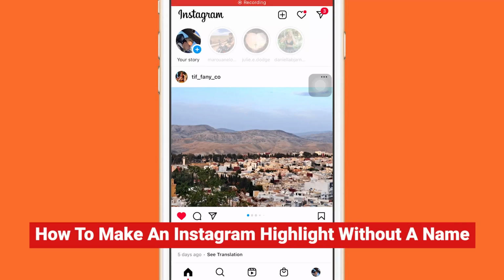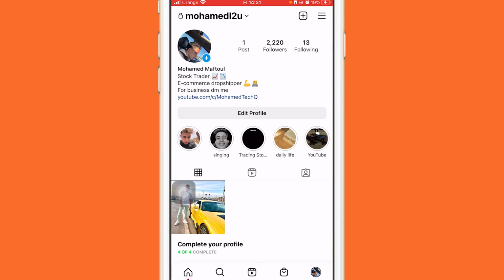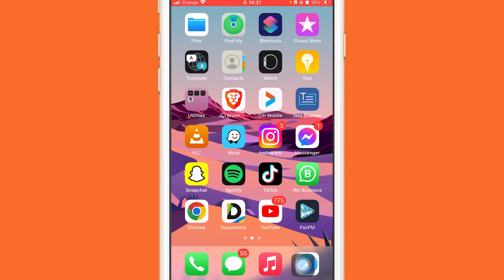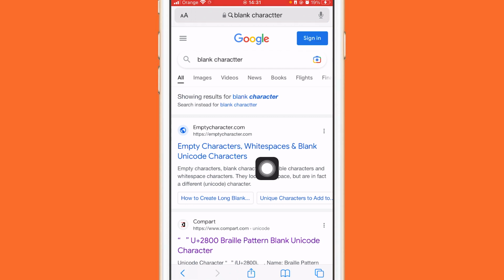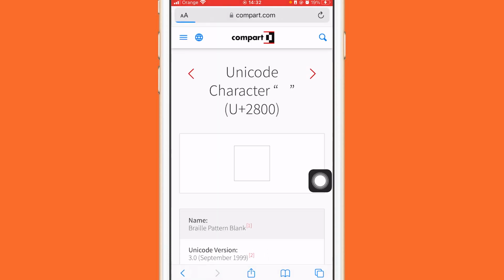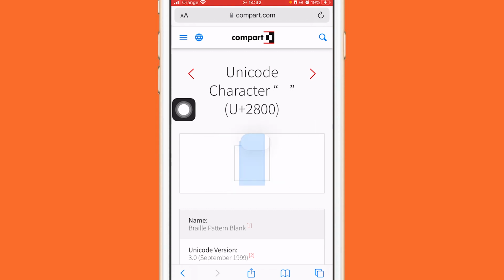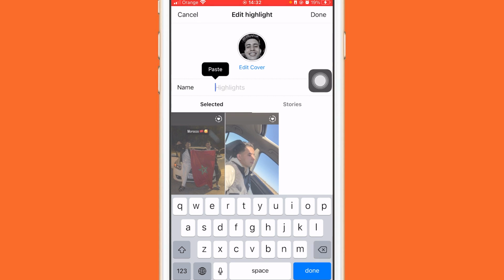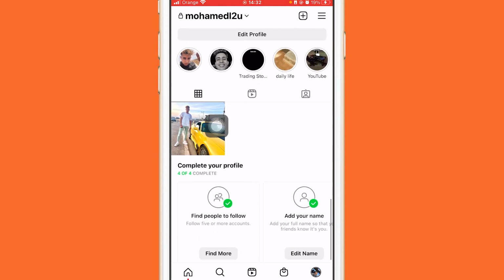How To Make An Instagram Highlight Without A Name 2024 (Add Highlights Without a Name!)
How To Make An Instagram Highlight Without A Name 2023 (Add Highlights Without a Name!) Here we will tell you how you can add a blank space in Instagram Highlight name
How to Remove Instagram Highlight Names